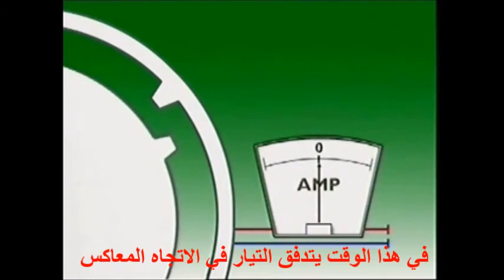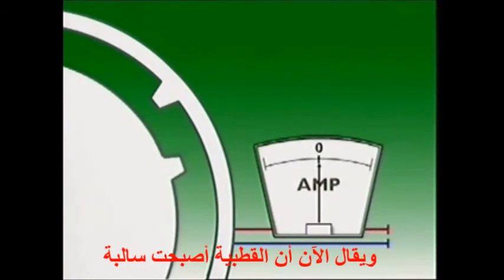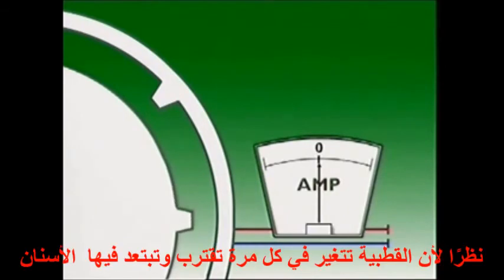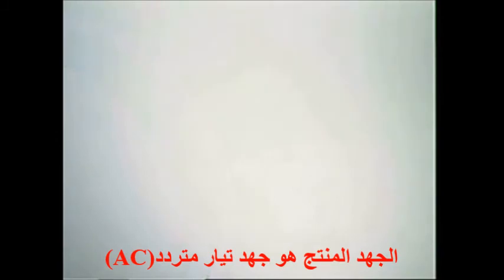الاشعال الالكتروني الحثي- Induction Electronic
التعرف علي نظرية عمل انظمة الاشعال الالكتروني لمحركات البنزين - النوع الحثي
Induction Electronic Ignition Systems